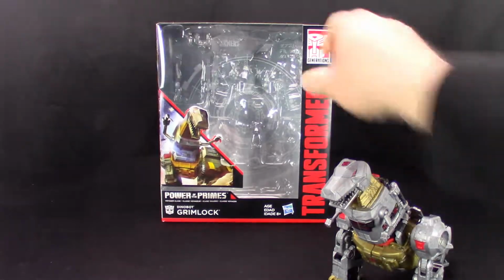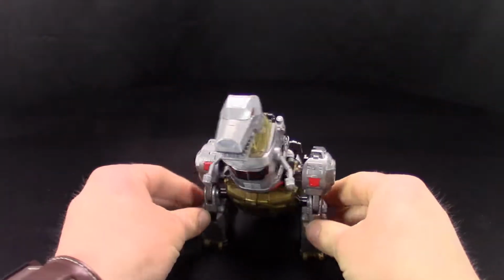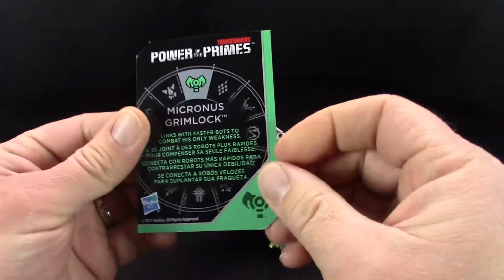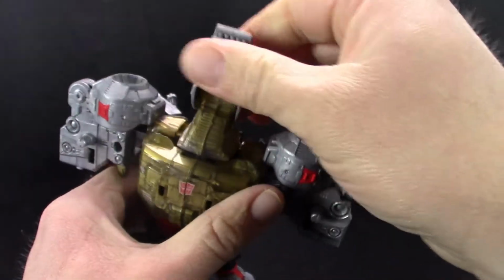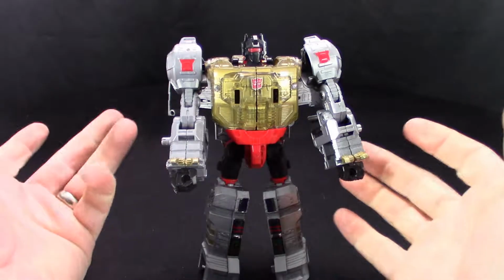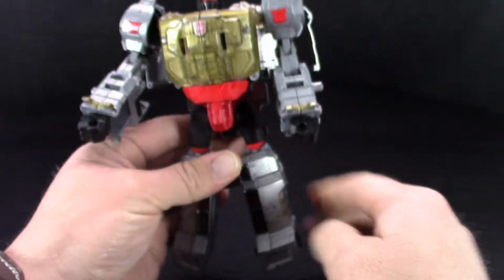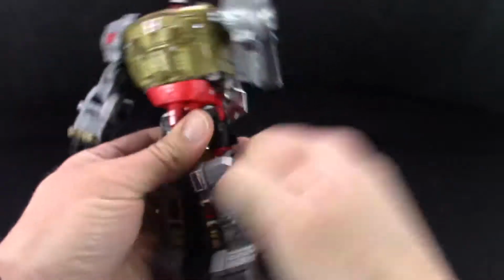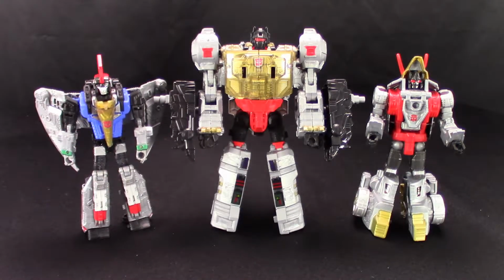Power of the Primes Grimlock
Yes its the new Power of the Primes Grimlock.

Voyager size combinable, transformable action figure.
Great new updated version of an old G1 favorite.

Be sure to see the combined form for Volcanicus.  I think that's how its spelled.